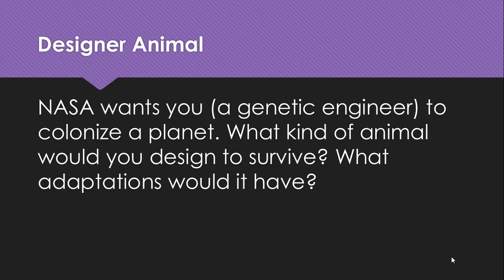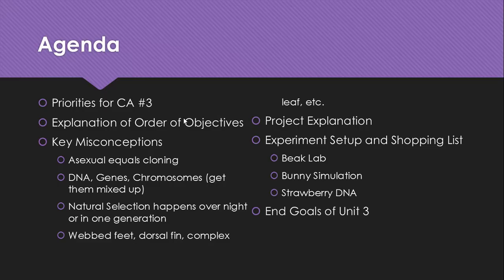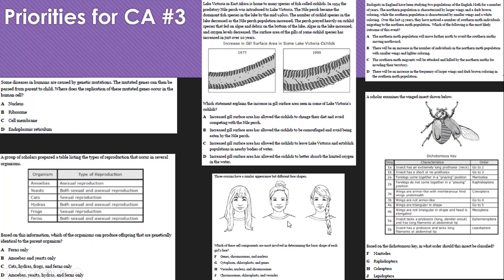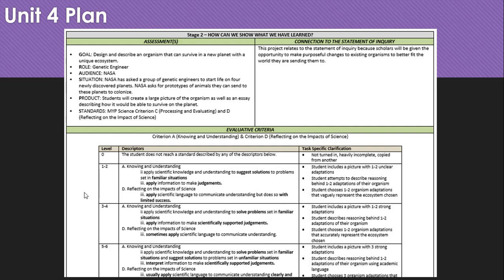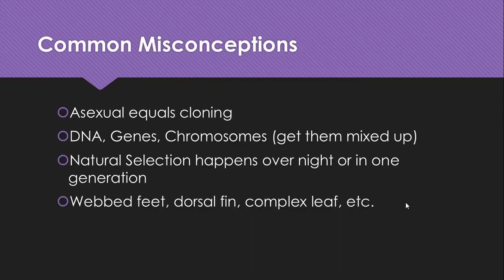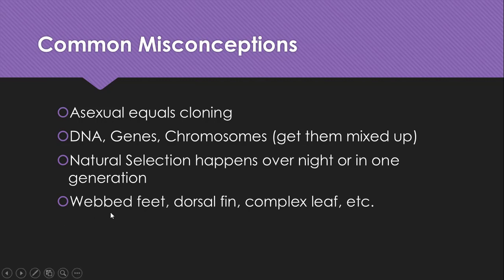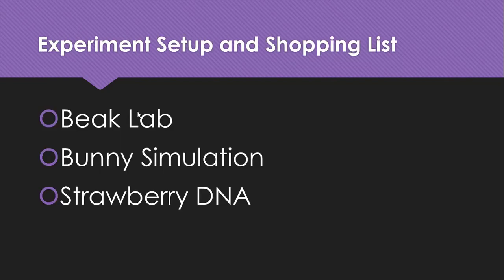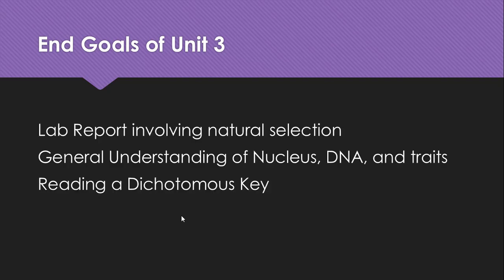7th Grade Science Unit 4 Preview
Genetics and Adaptations
Anne Lawrence